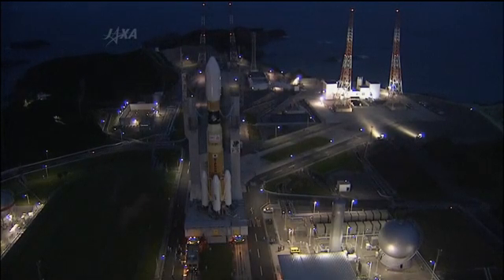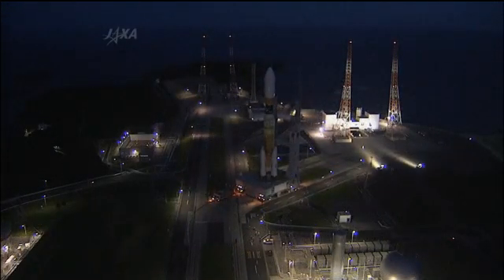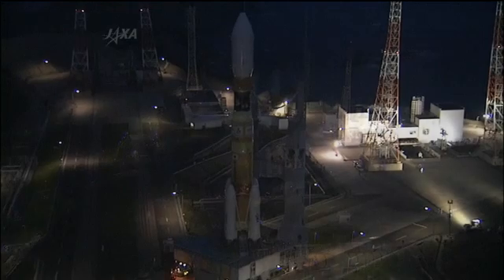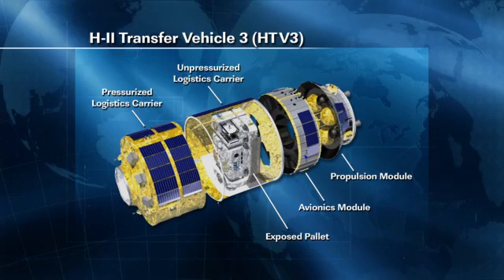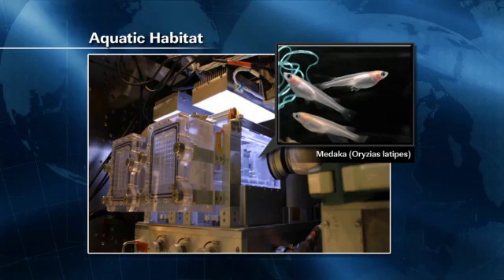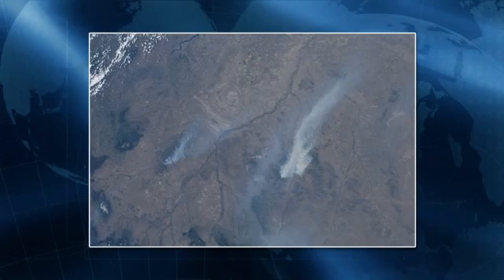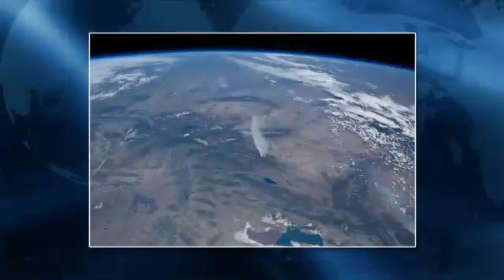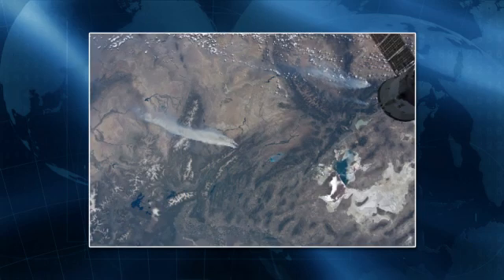ISS Update: Science Aboard Kounotori3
NASA Public Affairs Officer Amiko Kauderer interviews Pete Hasbrook, associate program scientist, about the experiments traveling to the International Space Station aboard the H-II Transfer Vehicle-3, or HTV3.

Questions? Ask us on Twitter @NASA_Johnson and include the hashtag askStation. For the latest news about the space station,